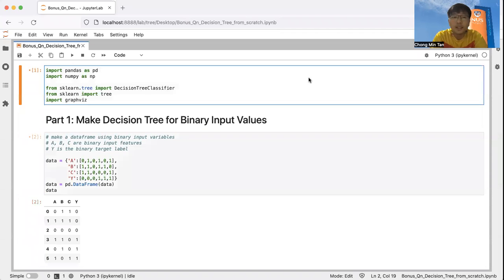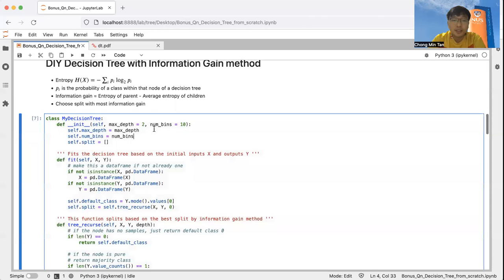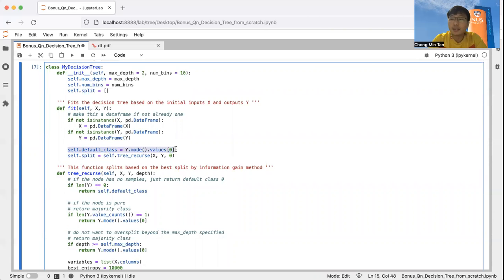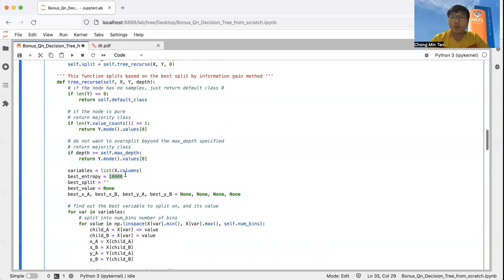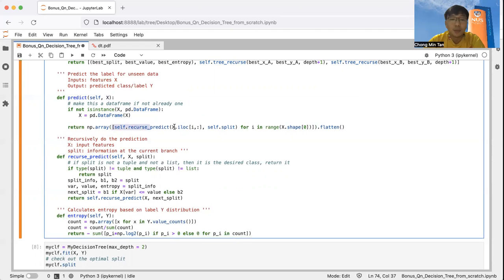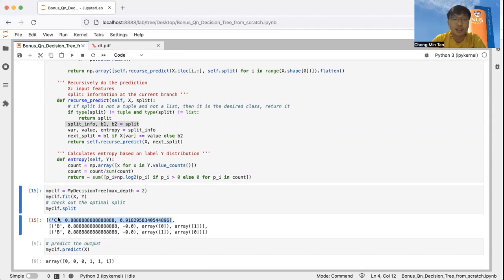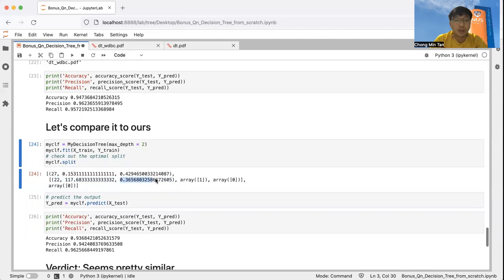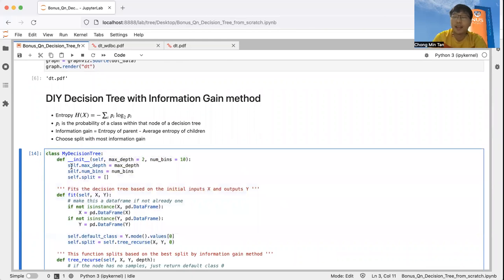Decision Tree (Overall Code Walkthrough)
Code walkthrough for Decision Tree coding from scratch using Information Gain criterion.
(Originally meant for a bonus question for a module)

Tested on a binary input dataset, as well as Wisconsin Breast Cancer dataset.